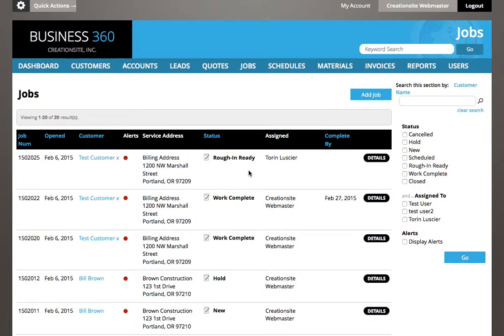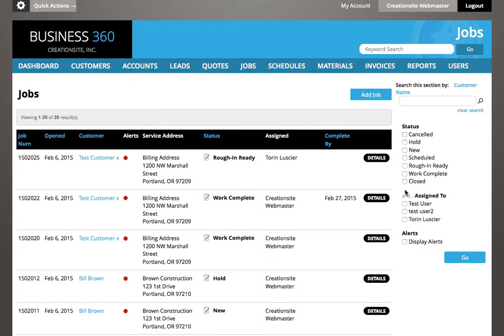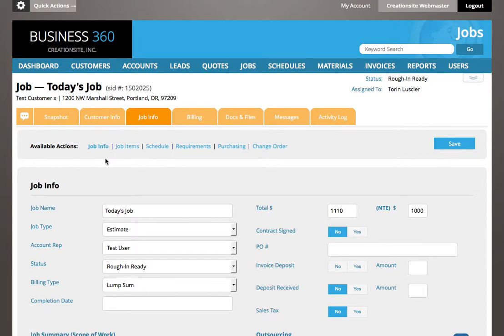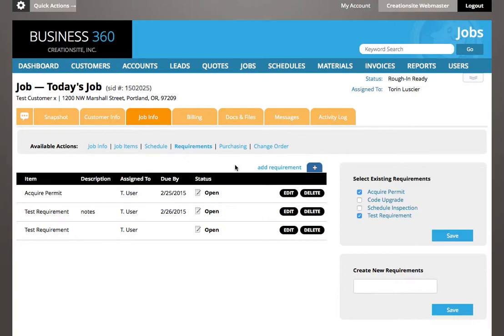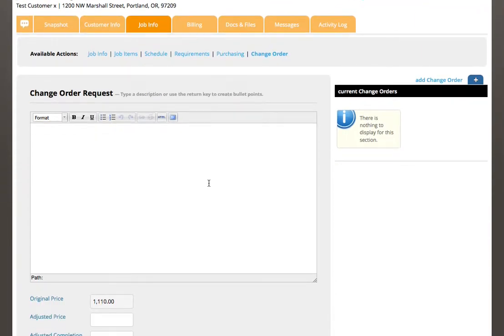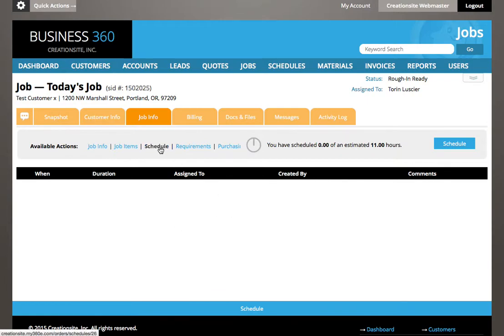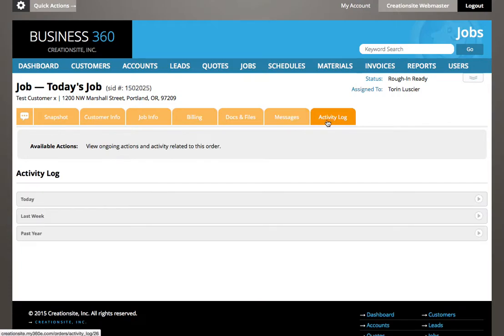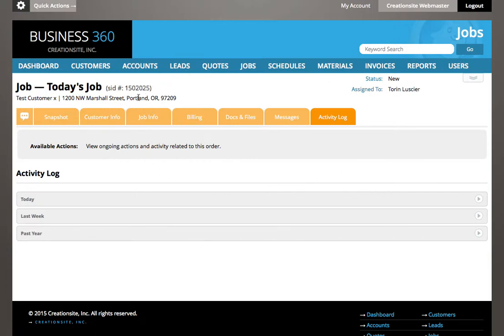360e - Manage Jobs Part 2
This video continues showing you how to manage your electrical jobs using 360e software.